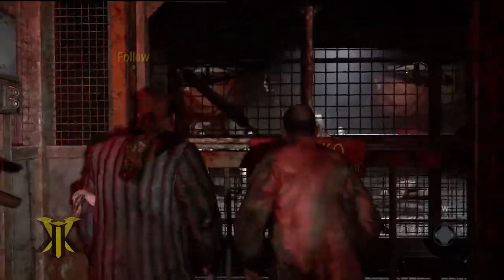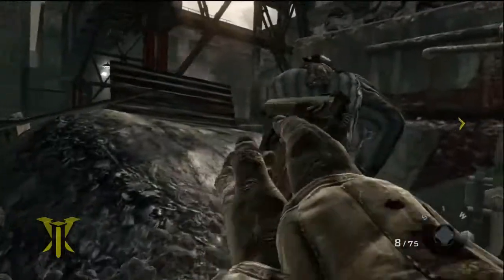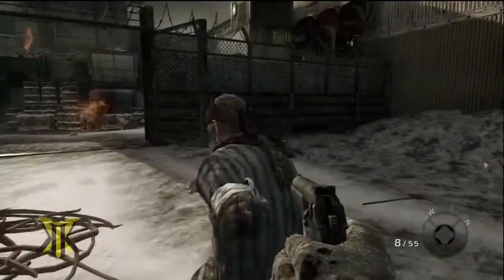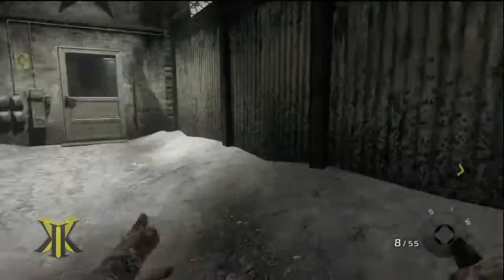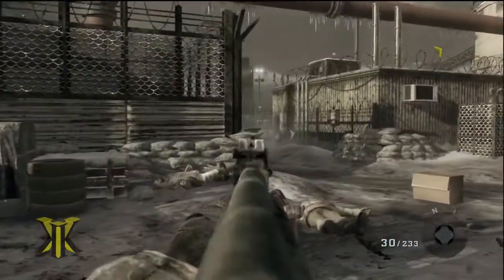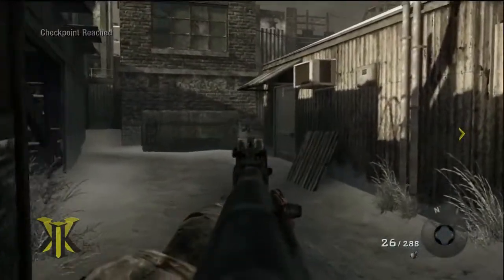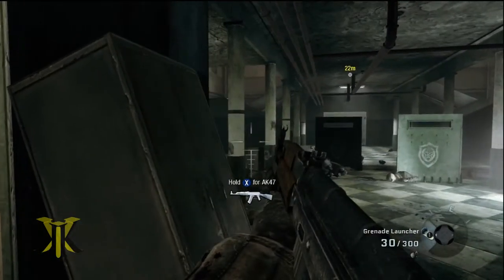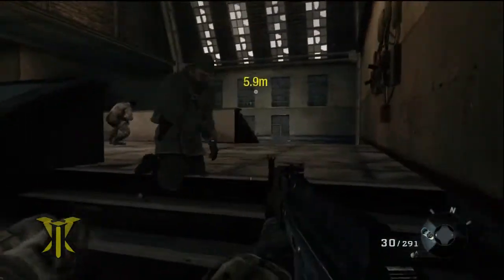COD: Black Ops Veteran Walkthrough (Vorkuta Part 01)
Part one of the Call of Duty: Black Ops Veteran Walkthrough for the mission "Vorkuta".

"Like" KlotzProductions on Facebook!!!

"Follow" KlotzProductions on the blog!!!